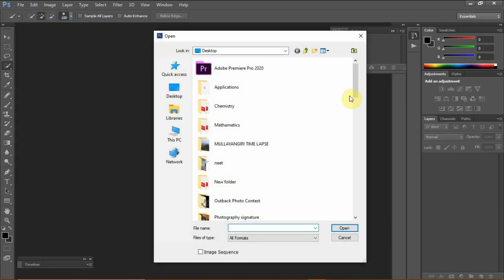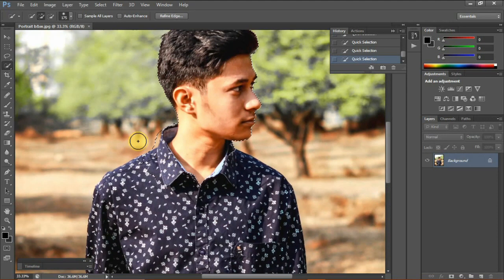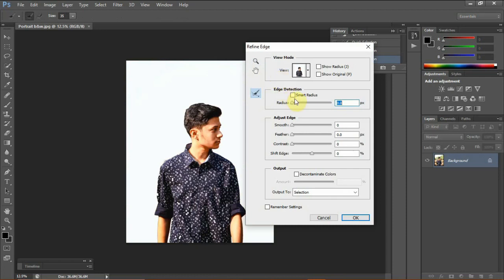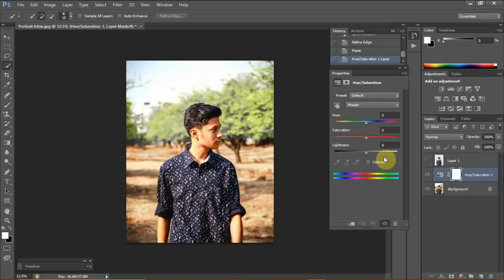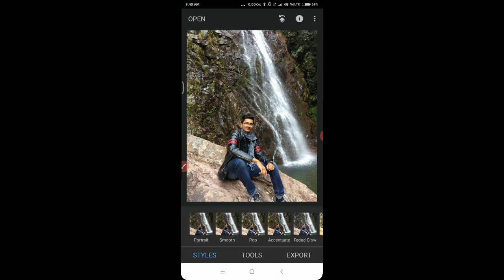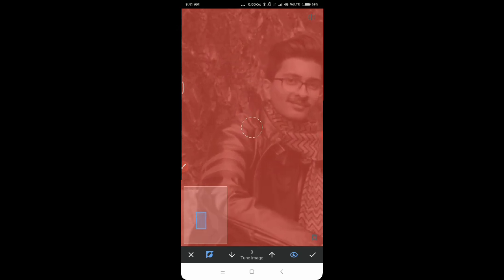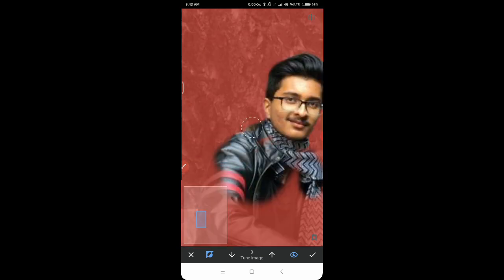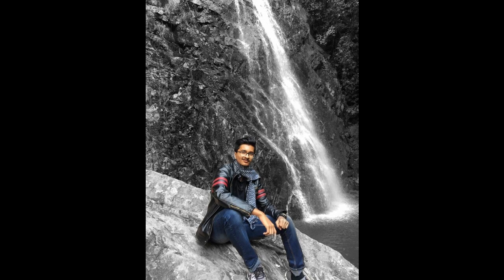SELECTIVE COLOR | Photoshop & Snapseed Tutorial | Color Grade on Desktop or Smartphone !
You can Color Grade you images to highlight a specific area and keep the rest in Black & White, to enhance the aesthetics of your portrait images or sometimes to draw the viewers attention to a particular area or to highlight a product if you are into Product/Still Life photography.

This tutorial covers all types of audience - Those who like to work on Photoshop and those to work on their smartphone to edit images.

This tutorial will help you colorize a particular part of the image, even if the area you wish to revive color has multiple shades and tints.